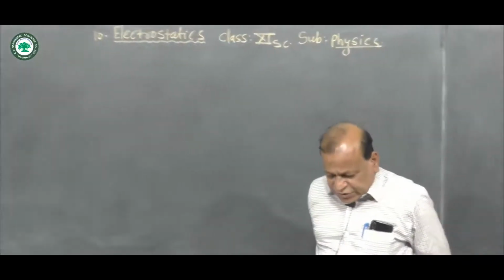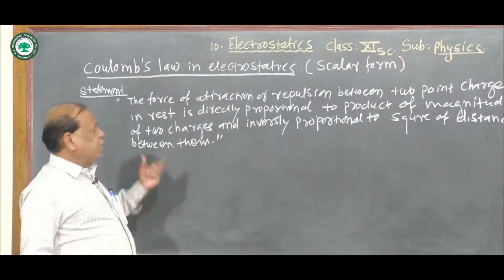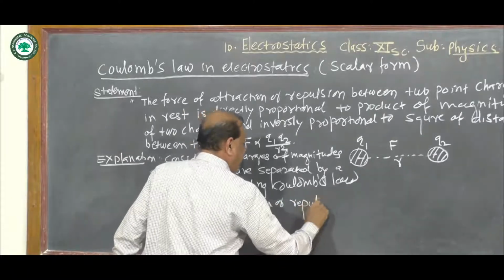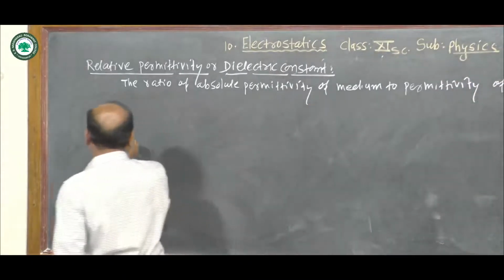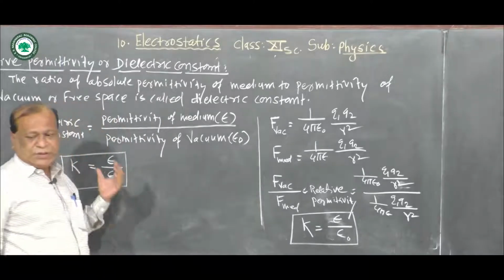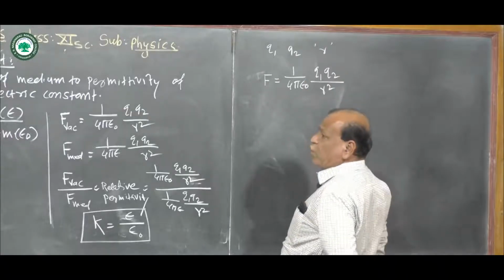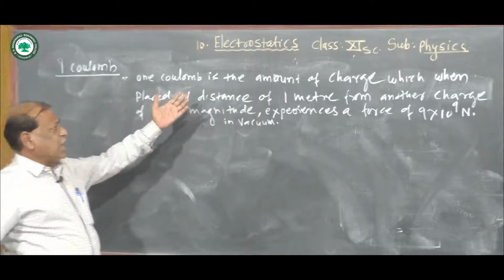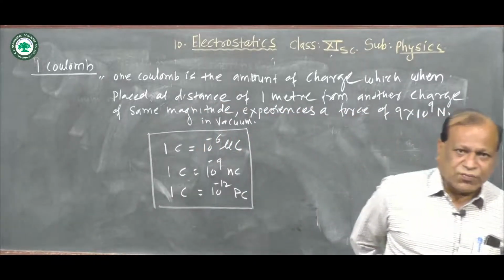XI. Sci (Physics) || Topic: Electrostatics || By Prof. Sanap K.B.